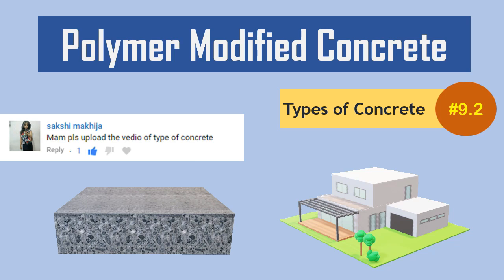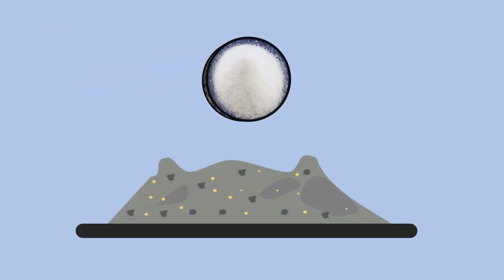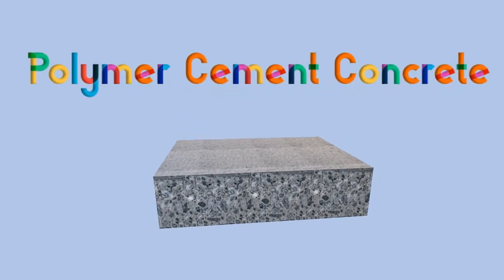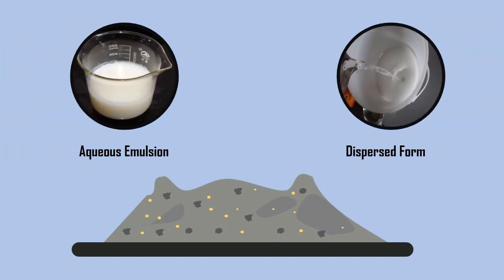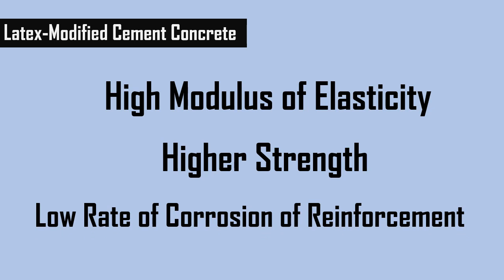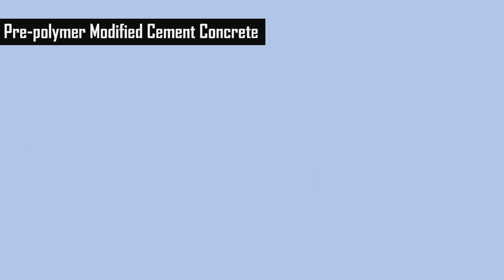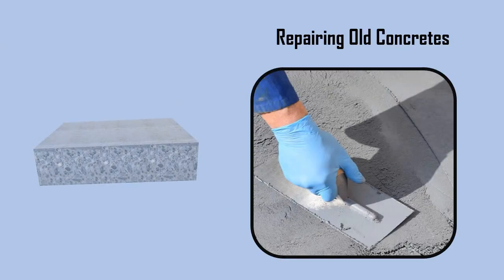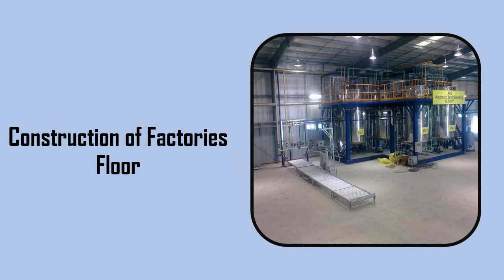What is Polymer Modified Concrete? || Polymer Cement Concrete || Types of Concrete #9.2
This video (Animation, Animated Video) explains the concept of polymer modified concrete.